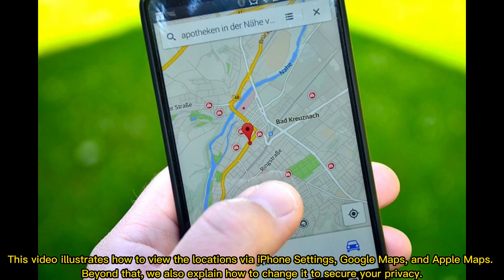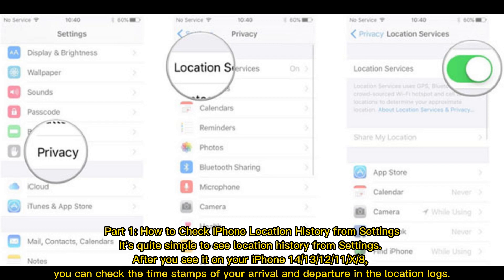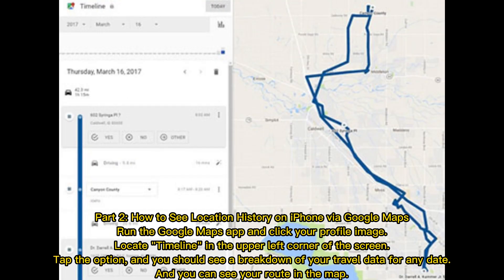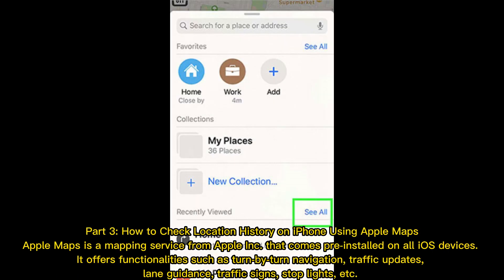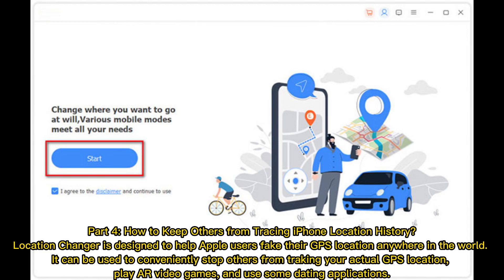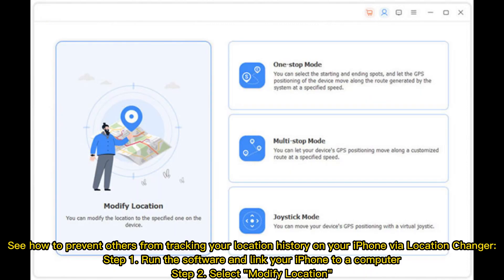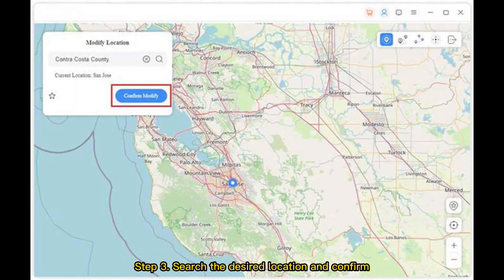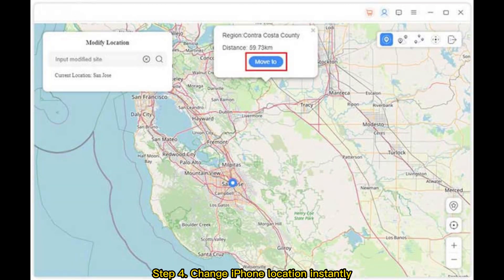3 Popular Ways to Check Location History on iPhone 14/13/12/11/X/8/7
Do you know how to see location history on iPhone 14/13/12/11/X/8? In this complete guide, we shall explain how to check iPhone location history with 3 efficient methods and how to change it easily.